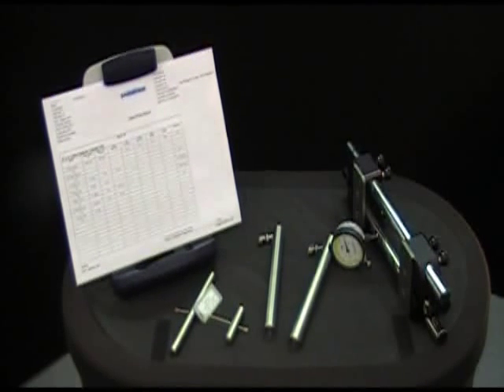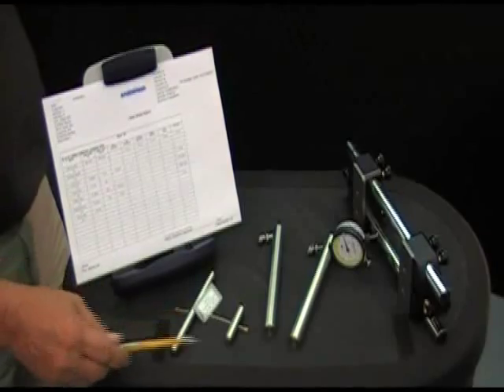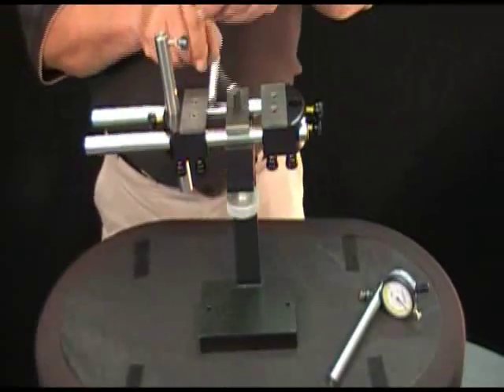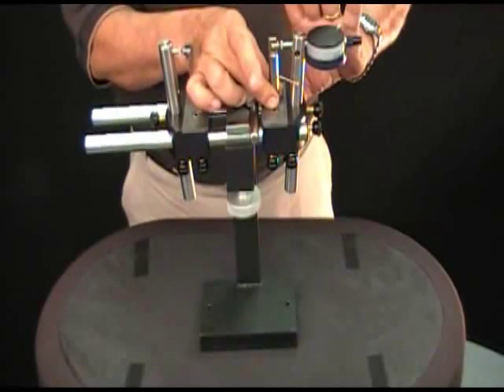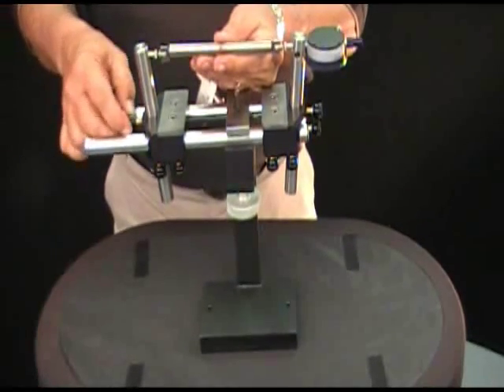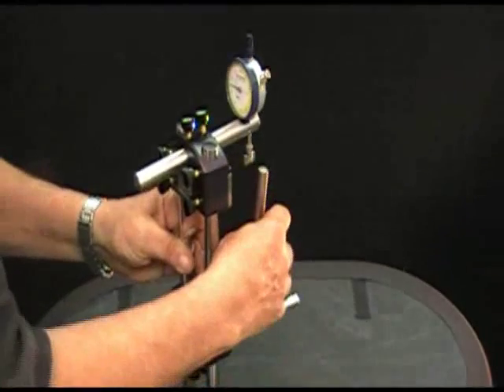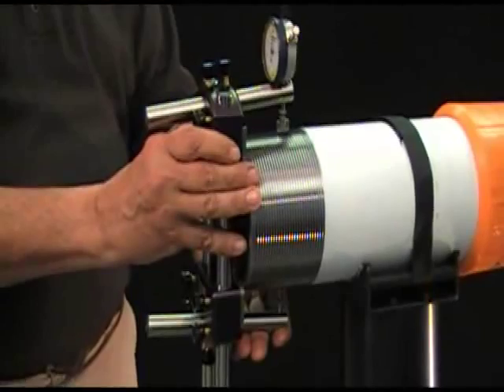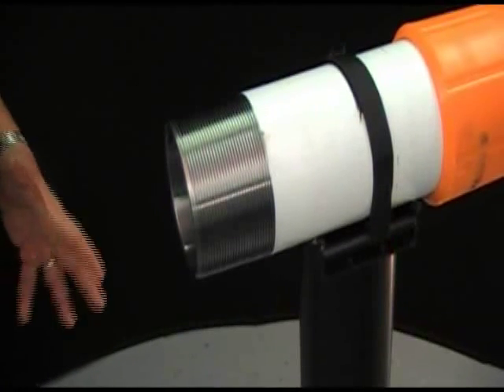Gagemaker MRP for Pin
Measuring a tapered threaded pin connection with Gagemaker's MRP-2001.